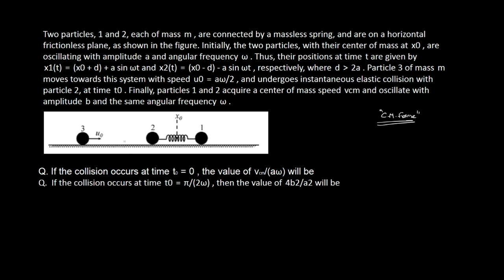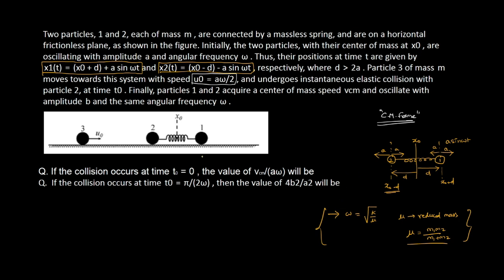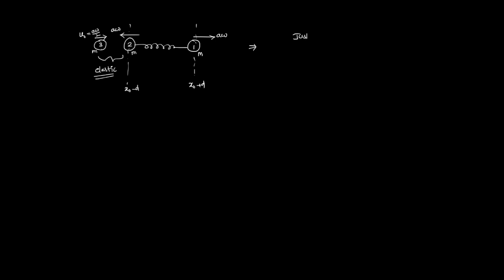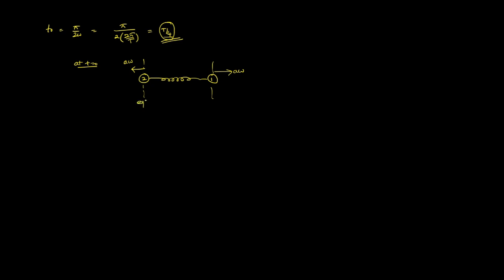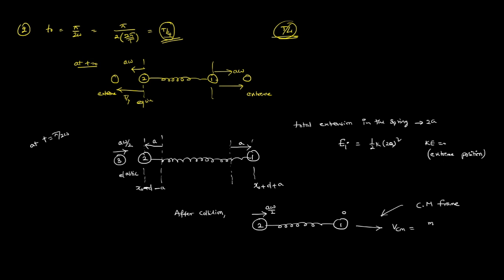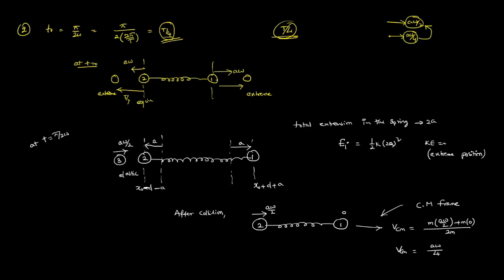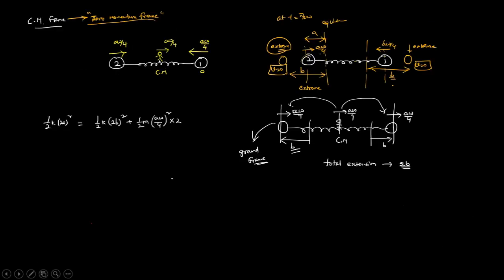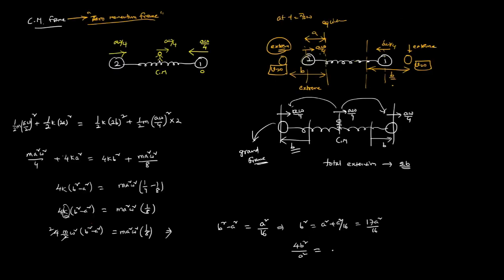PYQ JEE Advanced 2025: CM frame Application jeeproblems jee advanced